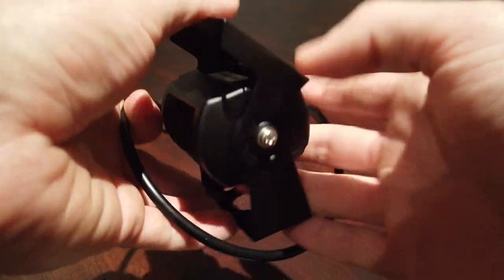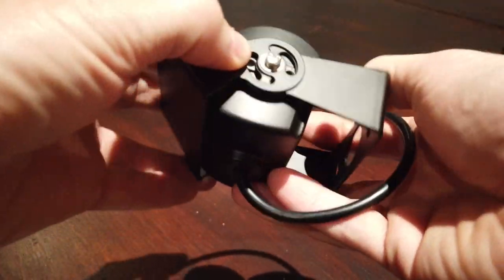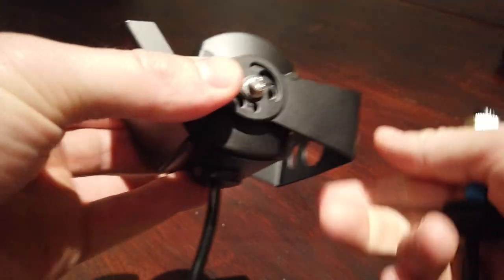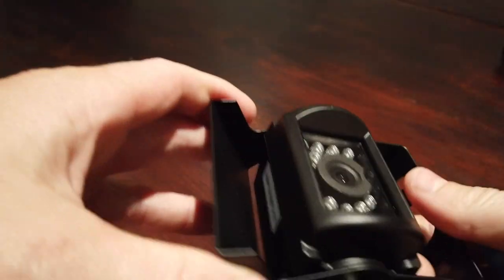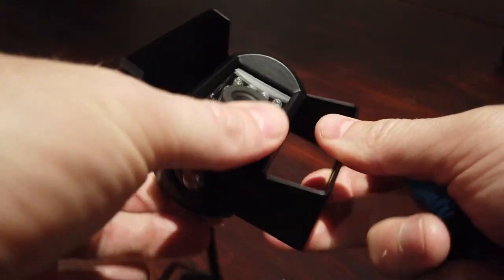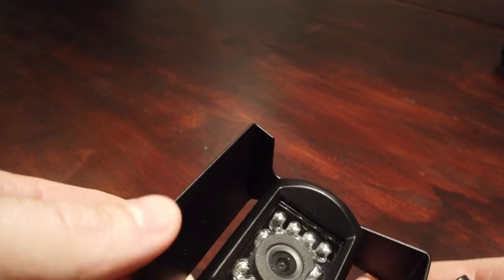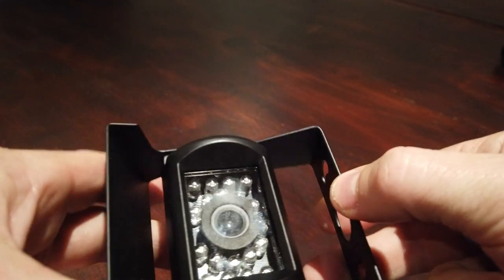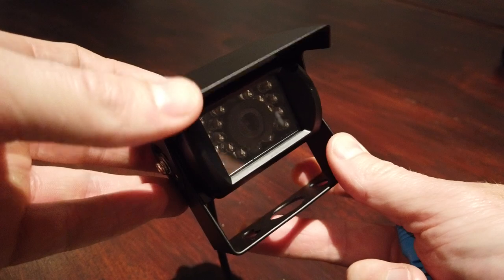Caravan Trailer Reverse Camera – 1080P AHD – EC Version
Quick Video Guide how to use the Caravan Trailer Reverse Camera – 1080P AHD – EC Version  in your Truck.